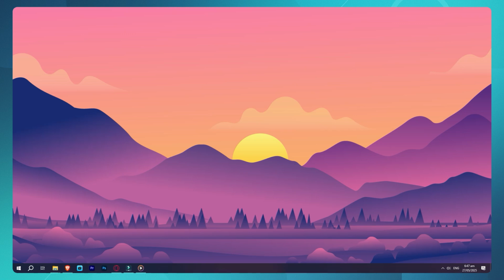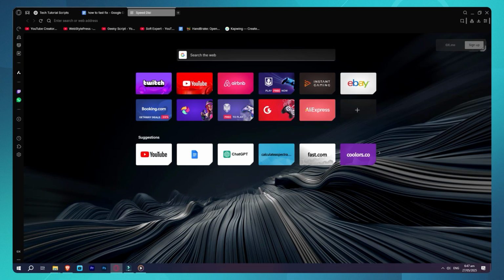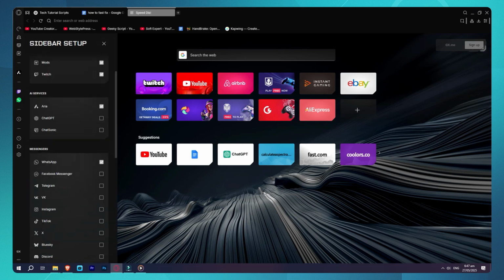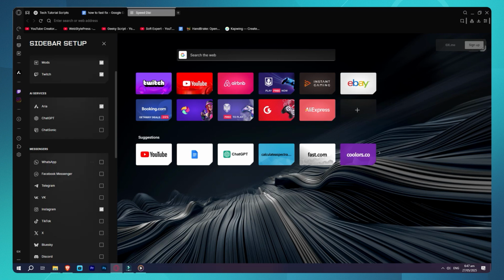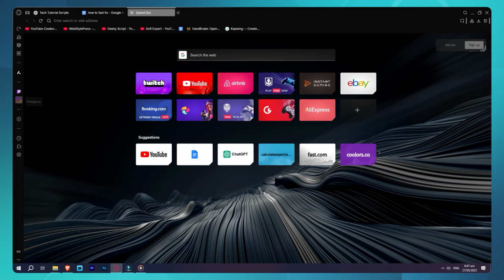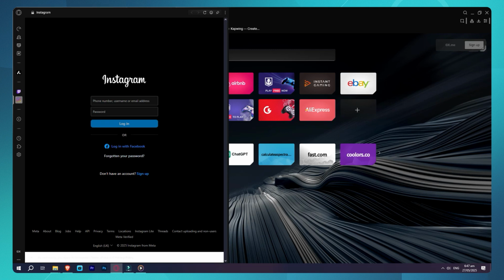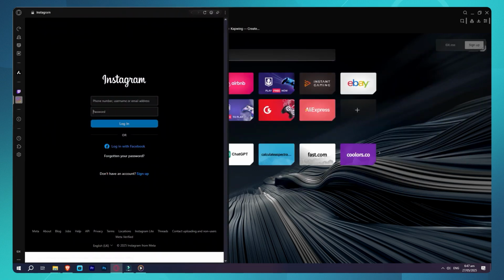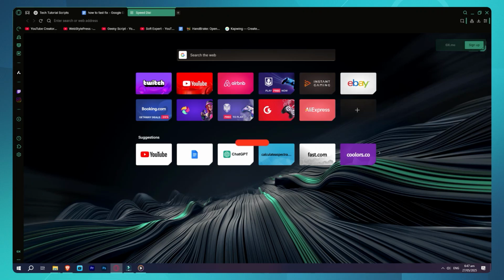How To Add Instagram to Opera GX Sidebar | Easy Customization Tutorial (2026)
Thank you! 📱 How To Add Instagram to Opera GX Sidebar | Easy Customization Tutorial (2025)

Want quick access to Instagram while browsing or gaming?

🛠️ In this video:
✅ How to enable and customize the GX sidebar
✅ Steps to add Instagram and other social apps
✅ Tips for smooth performance and multitasking
✅ Bonus: Rearranging and managing sidebar apps

Make your browser more powerful and personal in under 2 minutes!